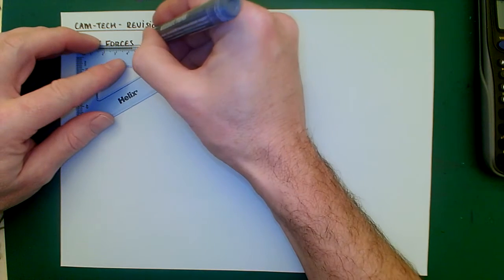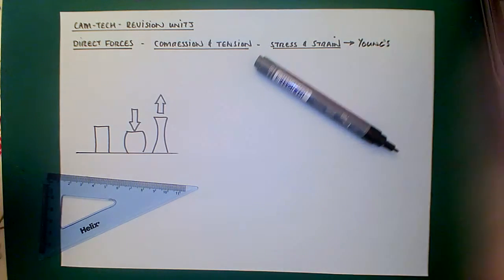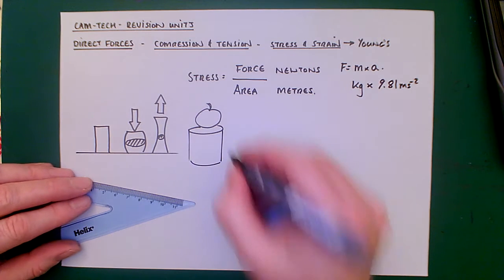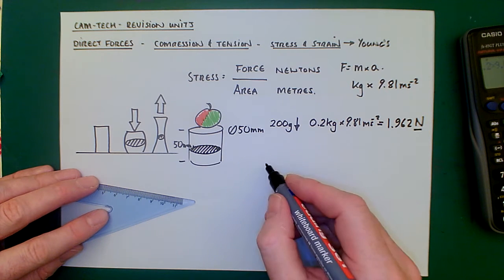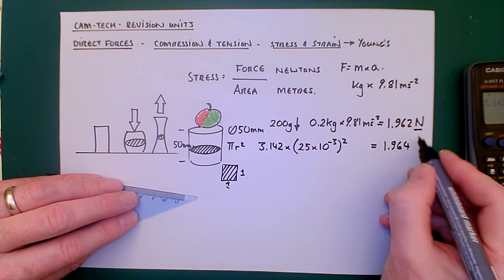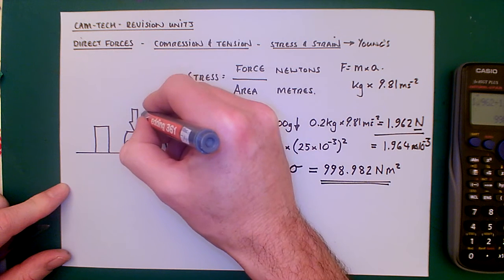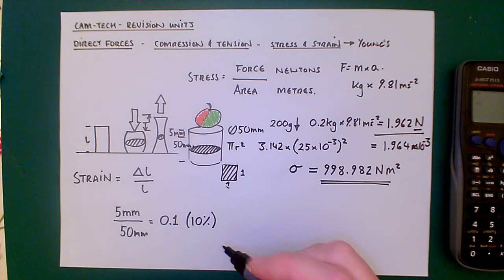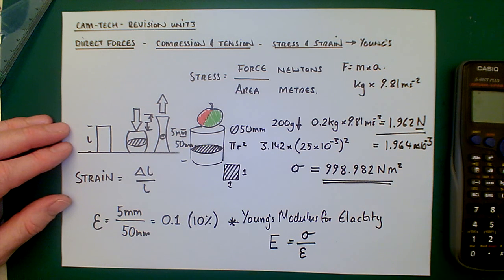Unit 3 Direct Forces 1 - Stress Strain